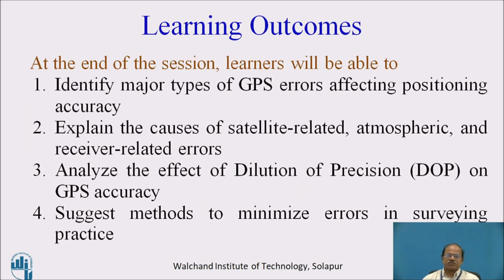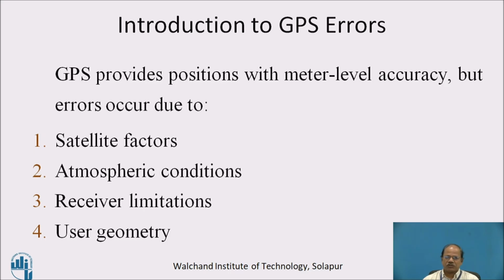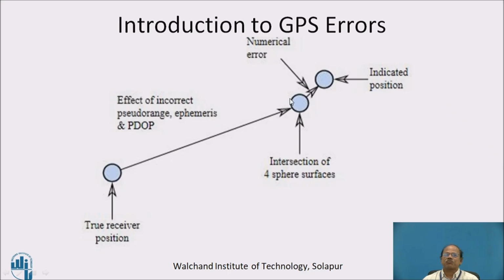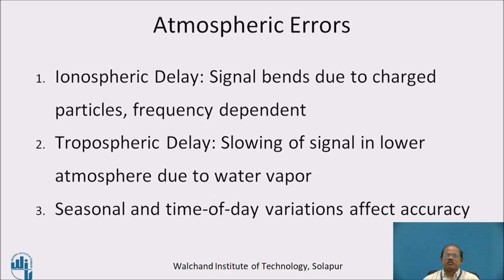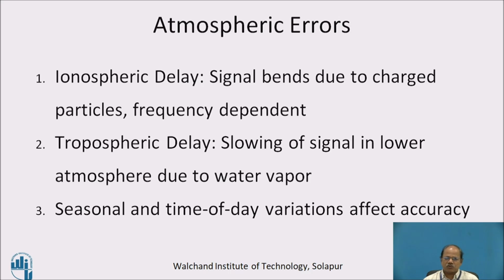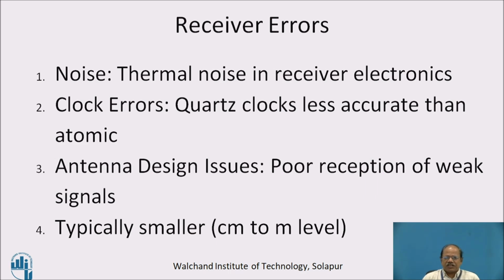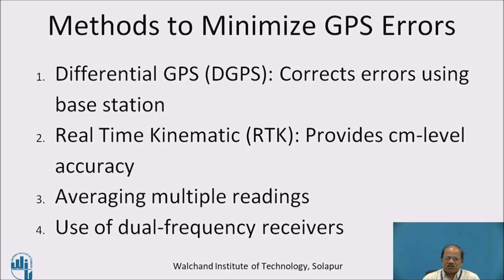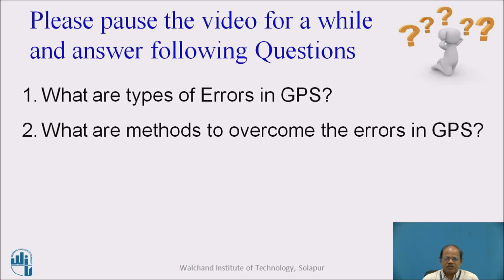Errors in Global Positioning System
Mr. S. B. Gosavi
Assistant Professor,